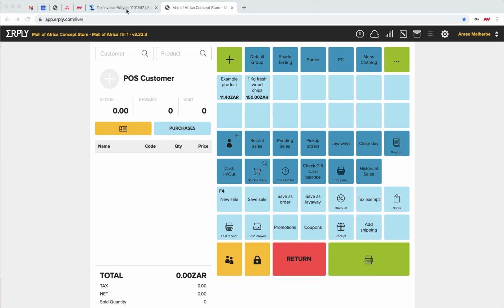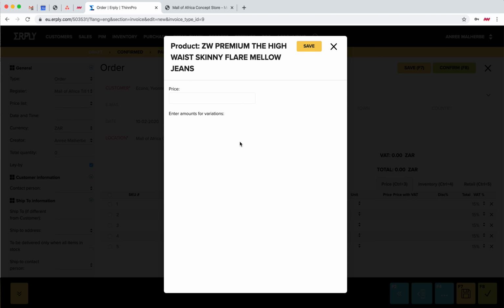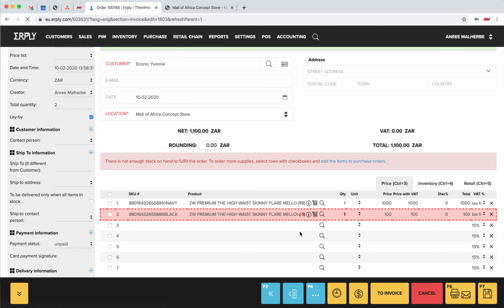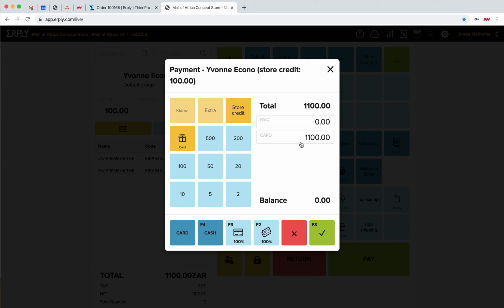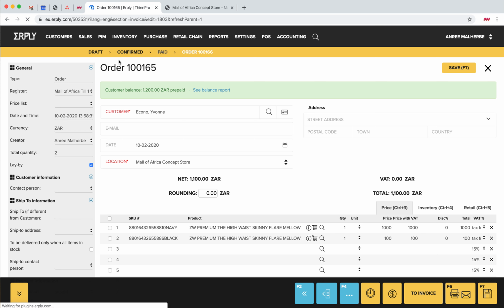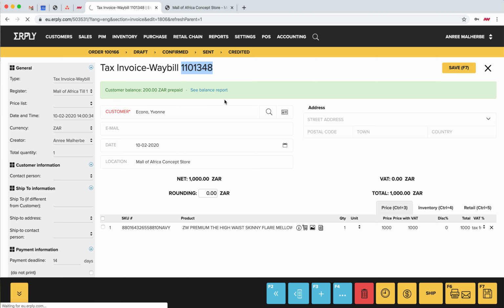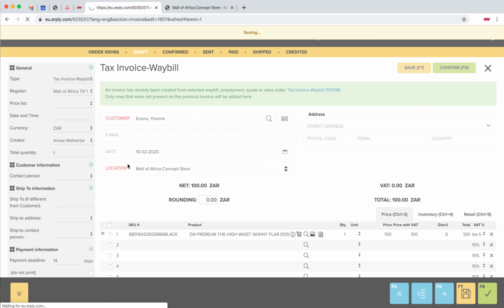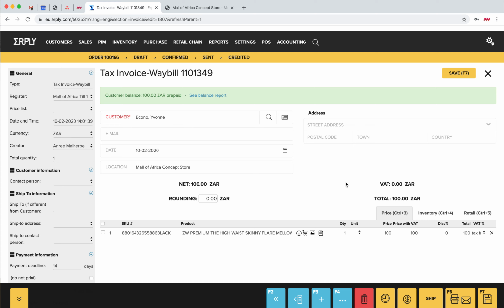Converting Orders Into Multiple Invoices in EPRLY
In this video we run through a great workflow for managing ERPLY's orders and creating multiple invoice in the ERPLY Back Office.